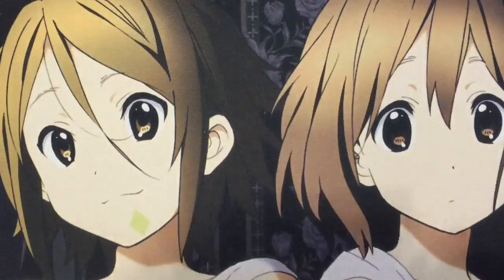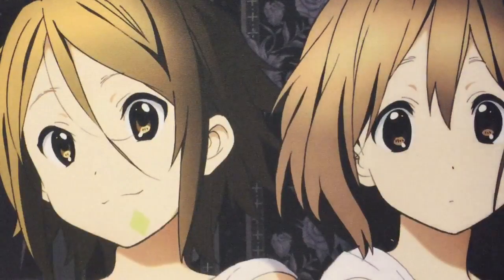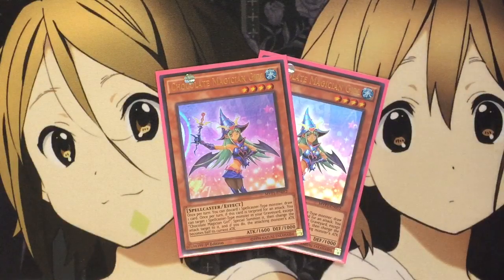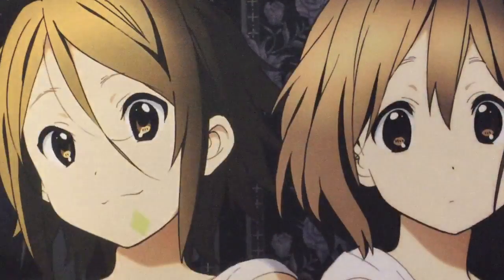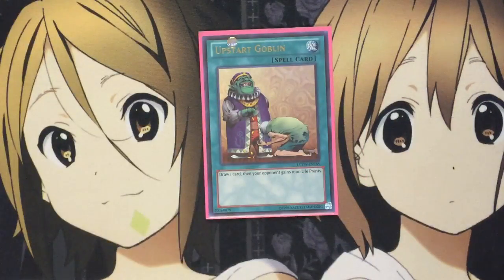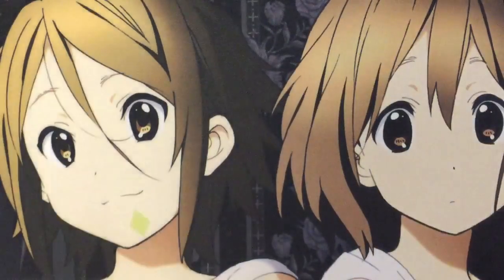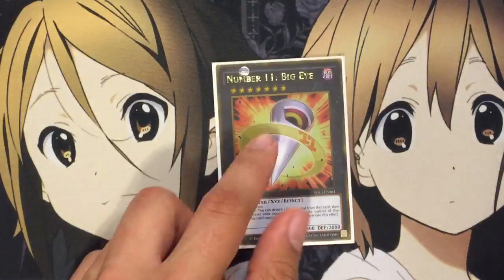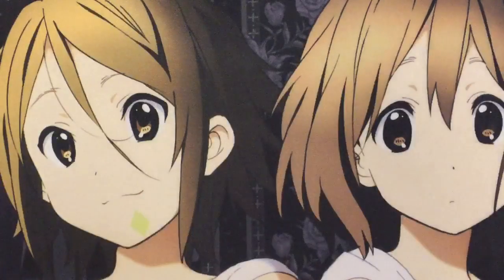My Dark Magician Deck Profile for September 2016